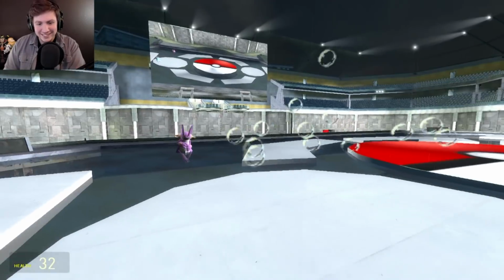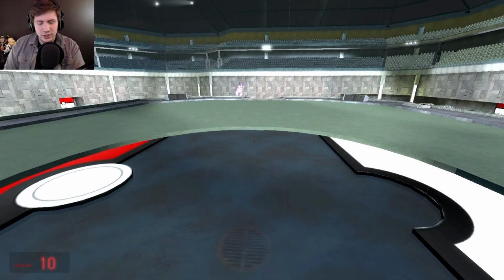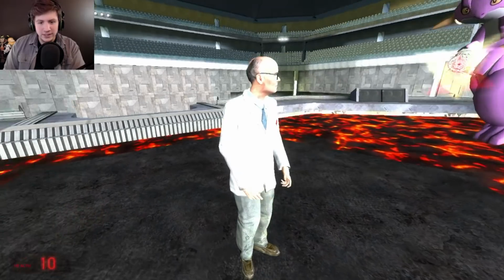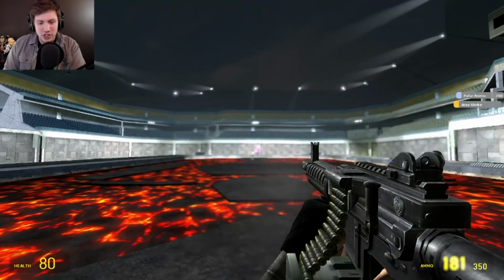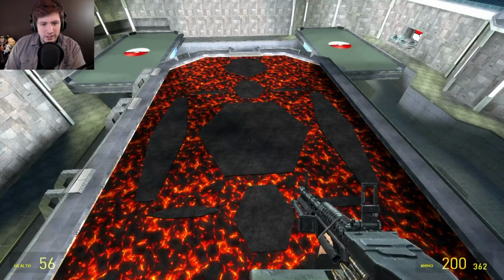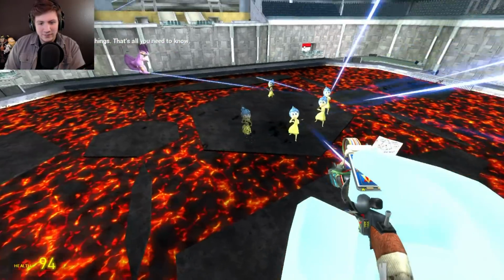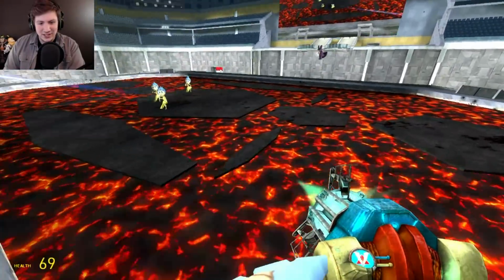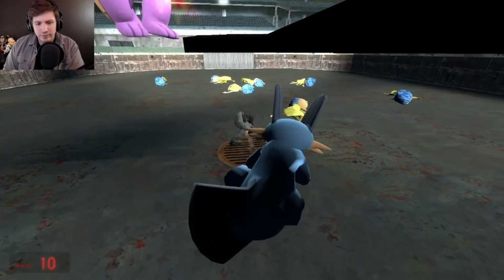The POKEMON Battle Mod! - Gmod Mod Showcase